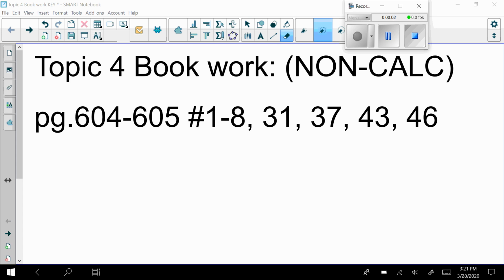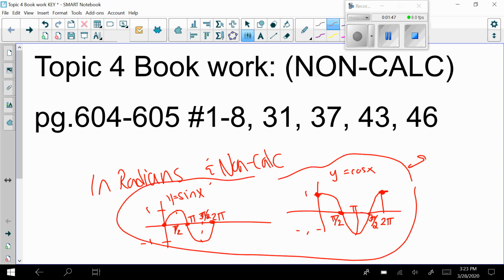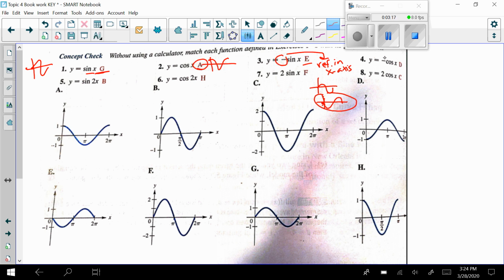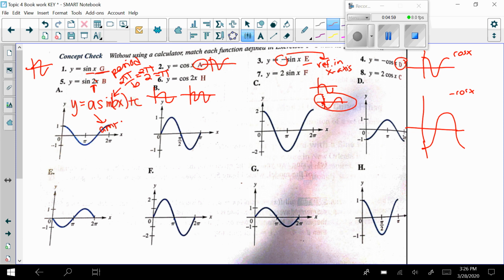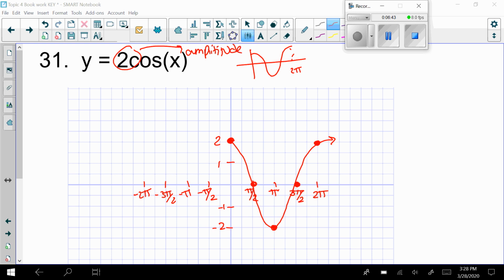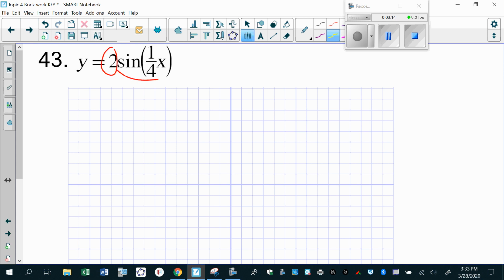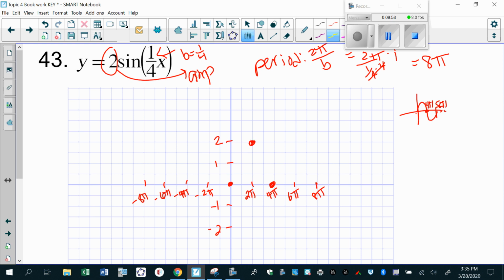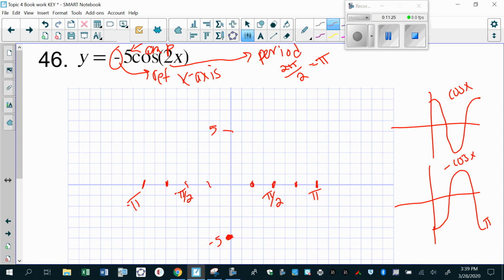Pre Calc Problem Set 4